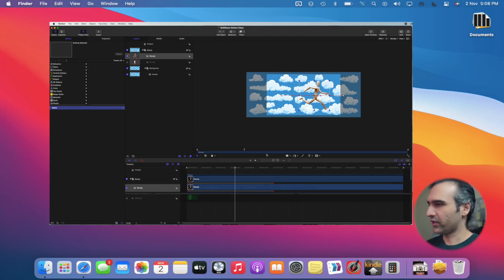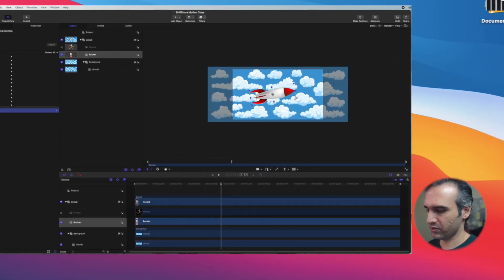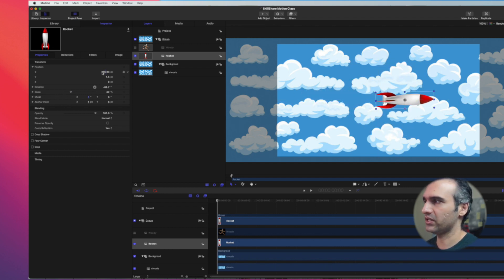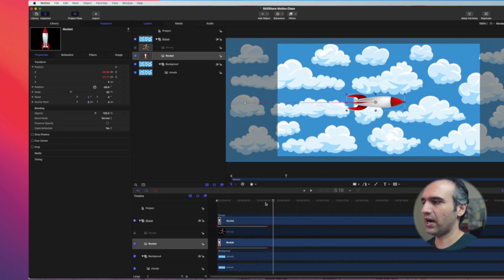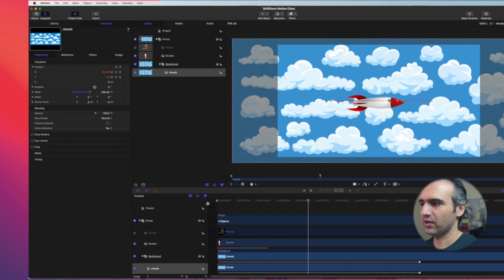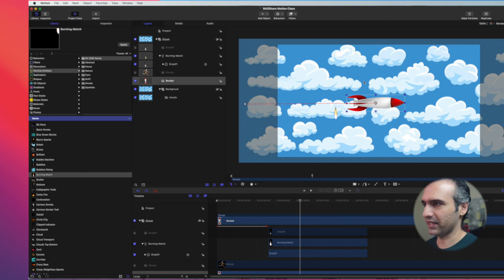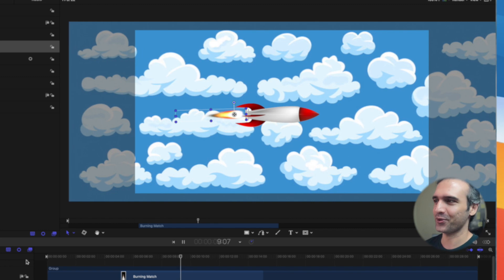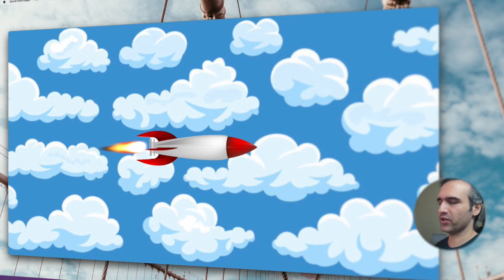Bringing Objects to Life: A Beginner's Guide to Animated Objects in Apple Motion"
Discover the exciting world of object animation in Apple Motion! This beginner-friendly course is designed specifically for those who are new to animation and want to learn the basics of animating objects in Apple Motion. You'll learn step-by-step how to create smooth, fluid animations that bring your objects to life. With easy-to-follow instructions and hands-on demonstrations, you'll be able to start creating your own animations right away. Whether you're a complete beginner or just looking to brush up on your skills, this comprehensive guide to animating objects in Apple Motion is the perfect starting point. So why wait? Start bringing your objects to life and become an animation pro today!